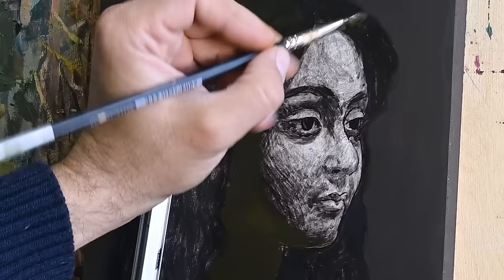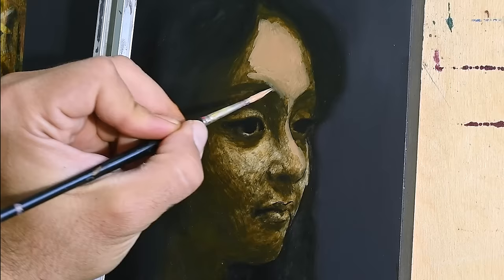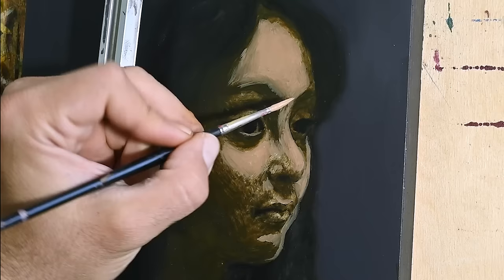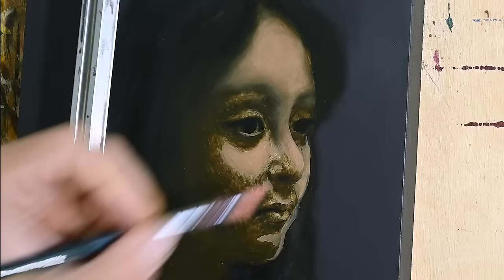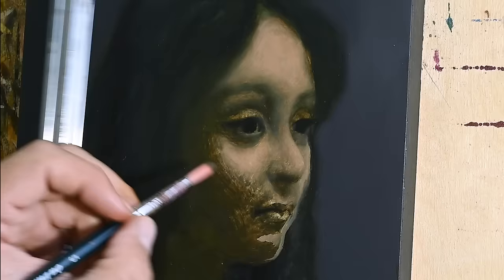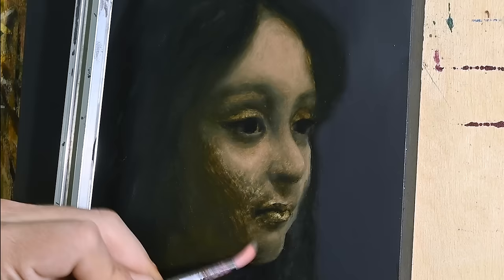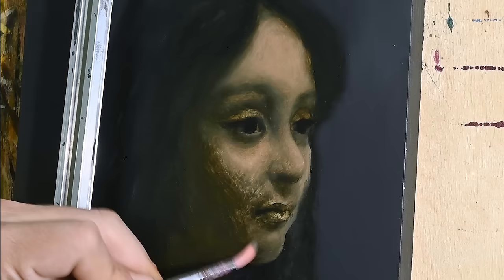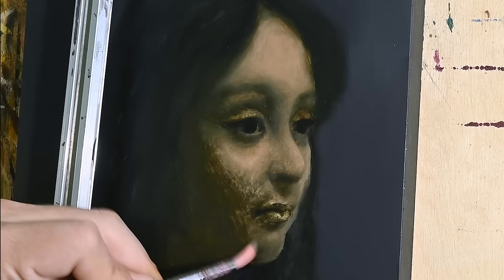The SFUMATO Portrait Technique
Here You can see me painting the commissioned portrait of a girl, using oil colors and the Sfumato technique as used by Leonardo Da Vinci.

Antonis Kosmadakis